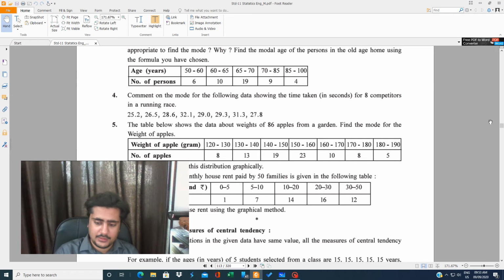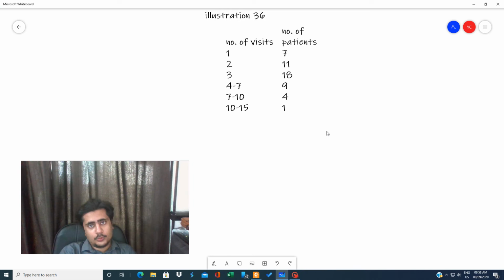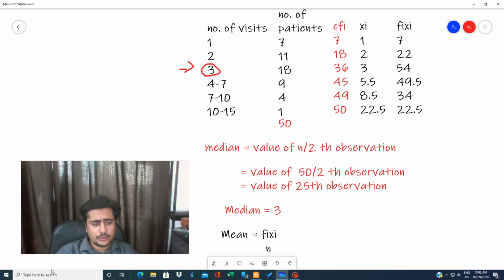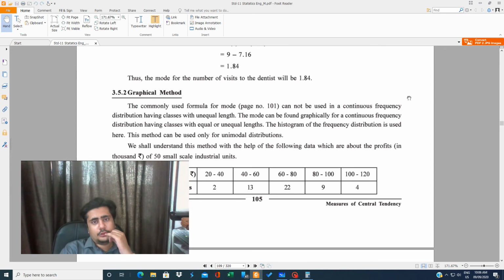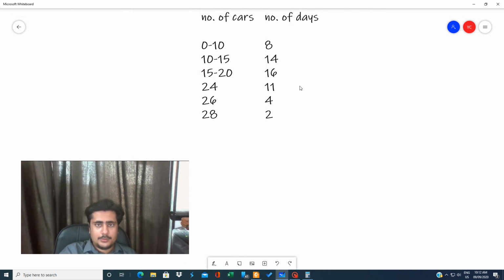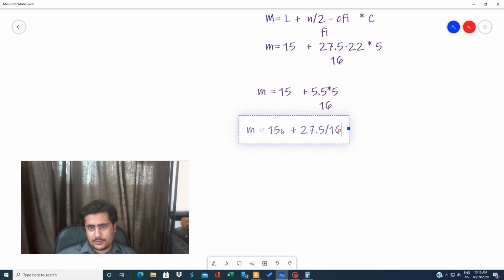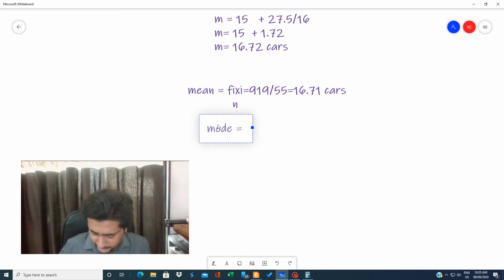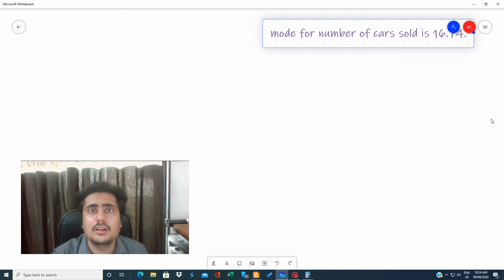STATISTICS STANDARD 11 CH 3 LECTURE 25 TOPIC MODE EMPERICAL FORMULA